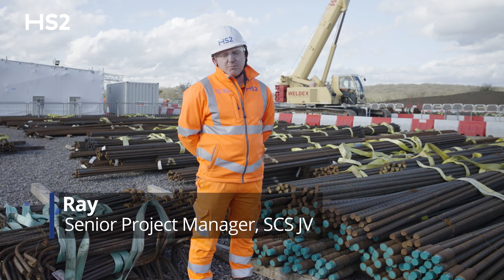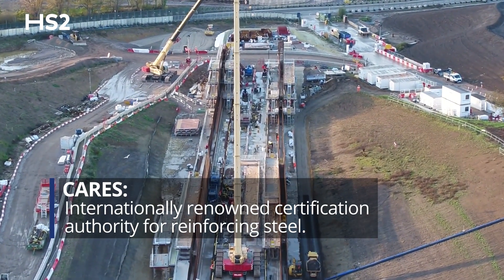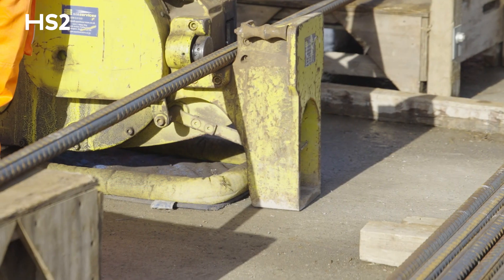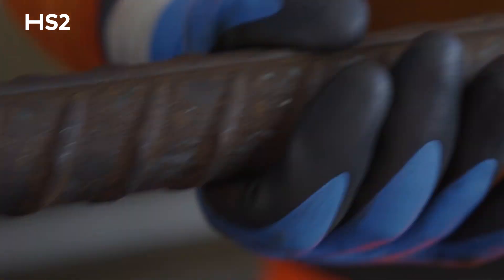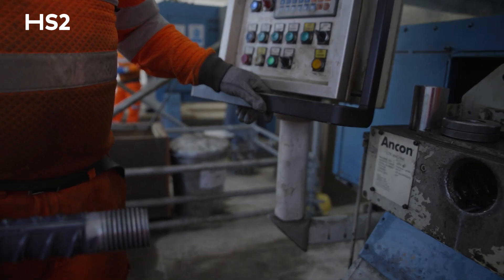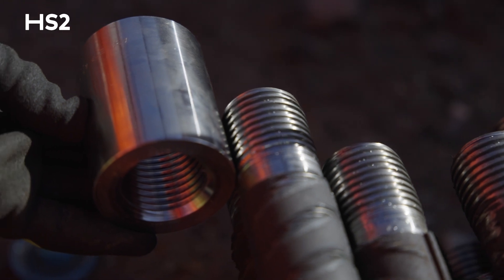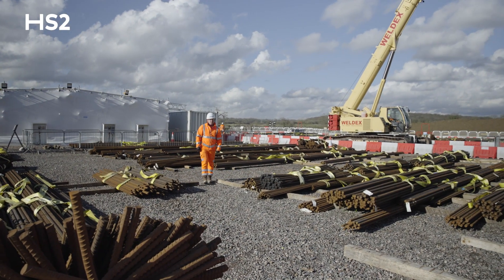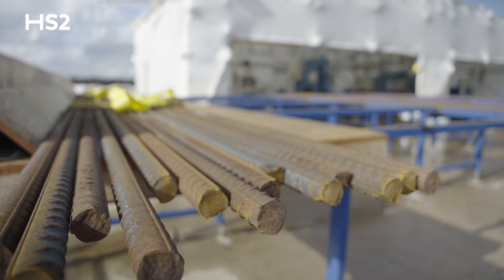HS2 tackles materials shortfall by opening a new on-site rebar components facility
HS2 has set up a rebar threading facility to address materials shortages at its Copthall tunnel construction site in Hillingdon - creating jobs, cutting waste and reducing lorry movements. The new facility will make 92,000 rebar couplers, needed to construct the Copthall tunnel.

The Skanska Costain STRABAG joint venture (SCS JV) team constructing the tunnel were faced with delays due to a shortfall of available prefabricated fatigue rated rebar couplers, after suppliers had exited the market. To address this, the team has constructed a threading facility on site to produce the required quantities of the materials themselves.

As well as addressing supply shortfall, the threading facility has resulted in a significant financial saving on the project by reducing waste, costs and lorry movements, and overall creating a more efficient way of working.

To construct the 880 metre long cut and cover Copthall tunnel, 92,000 fatigue rated couplers are required. A team of 14 will work at the facility six days a week, 8 hours a day for three years to meet the supply needs for the tunnel.

The process to get the facility up and running took 20 weeks in total, with the team gaining CARES certification (assured certification for the constructional steels industry) for the work and securing the required equipment from Sheffield based company, Leviat. It is only the second time CARES certification has been given for this activity to happen onsite.

The team purchase stock rebar and then complete processing operations on site, before taking it through the four-step threading process and delivering it to the Copthall tunnel construction area. All the work is taking place within the site boundary reducing unnecessary lorry movements, supporting HS2 Net Zero Carbon targets.

The model offers a new blueprint for how the manufacturing of materials can be done on site and can offer significant benefits to other construction projects. As well as supplying the Copthall tunnel works, the facility has also been able to provide fatigue rated couplers to other HS2 works being delivered by SCS JV to support overall delivery and de-risk supply chain delays.

The team are now looking at how they can improve productivity in the manufacturing process to create additional capacity to support other supply requirements across HS2.